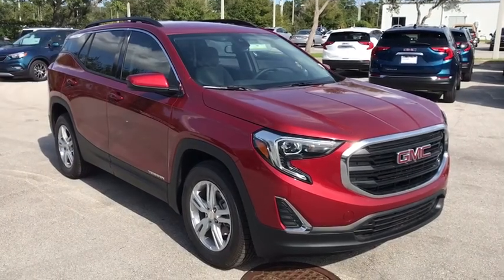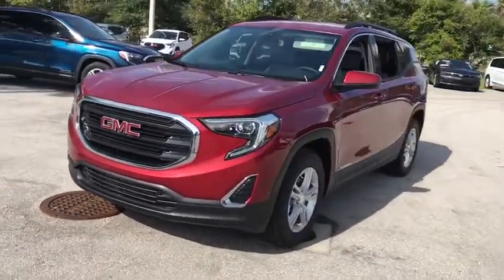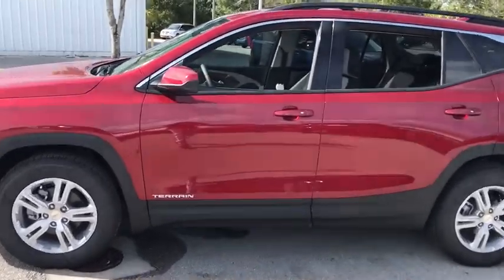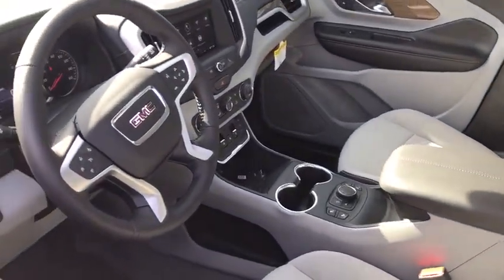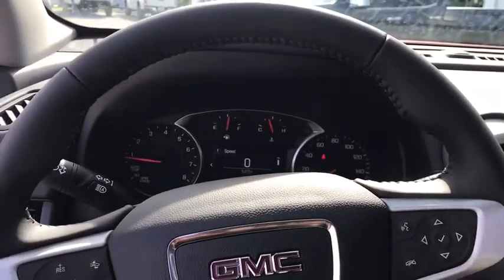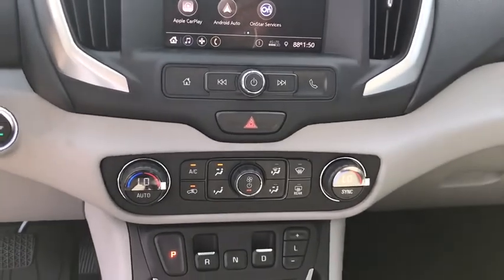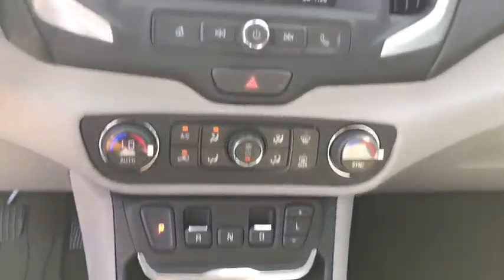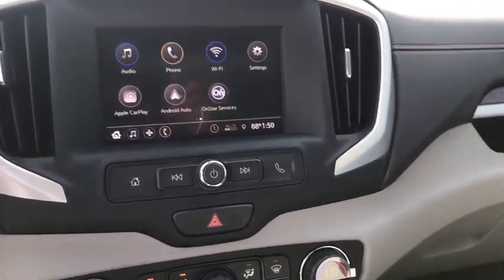2020 GMC Terrain Ft. Pierce, Stuart, Vero Beach, West Palm Beach, Melbourne, FL LL169908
Quartz New 2020 GMC Terrain available in Ft. Pierce, FL at Garber Buick GMC Ft Pierce. Servicing the Stuart, Vero Beach, West Palm Beach, Melbourne, FL area.

Quartz, Medium Ash Gray/Jet Black Cloth, 2 USB Data Ports w/Auxiliary Input Jack, 6-Speaker Audio System Feature, 8-Way Power Driver Seat Adjuster, Bluetooth For Phone, Driver & Front Passenger Heated Seats, Driver Convenience Package, Dual-Zone Automatic Climate Control, Power Driver Lumbar Control, Radio: GMC Infotainment Audio System w/7 Display, Remote Start, Roof-Mounted Luggage Rack Black Side Rails.brbrQuartz 2020 GMC Terrain SLE FWDbrbrbrDealer Discount of $985 off MSRP - Dealer discount available to everyone. Price includes: $2,500 - GM Bonus Cash Program. *Not available with lease and some other offers. See dealer for details.br Exp. 12/02/2019, $1,500 - GM Consumer Cash Program.  Not available with special financing, lease and some other offers. See dealer for details.  Exp. 12/02/2019, $750 - GM Down Payment Assistance Program. br Vehicle must be financed through GM Financial. With Approved Credit. Residency restrictions may apply. See dealer for complete details.  Exp. 12/02/2019, $1,500 - GM Lease Loyalty Towards Purchase Private Offer. Current GM lessees may receive loyalty offer. Offer may require GM Financial Lease. Trade-in Not Required. Cannot be combined with conquest offers. Proof of GM Lease required. br Exp. 12/02/2019 $1,000 - Exp. 11/30/2019 Garber Buick GMC Finance Assist $1,000.00  Must finance with GM Financial or dealership approved lender for at least 6 months. Minimum amount financed based on model. Not compatible with Special APR Programs. This offer will expire on the 30th of November.